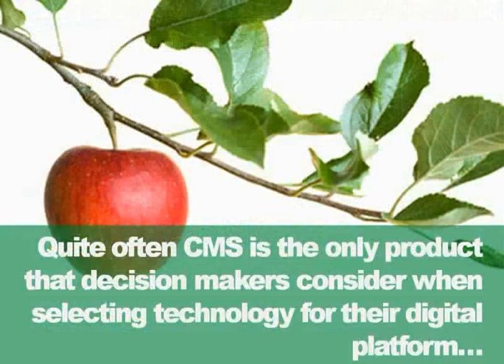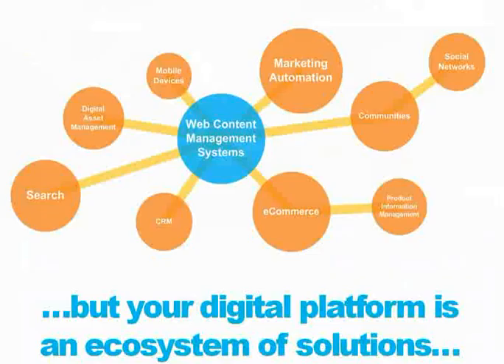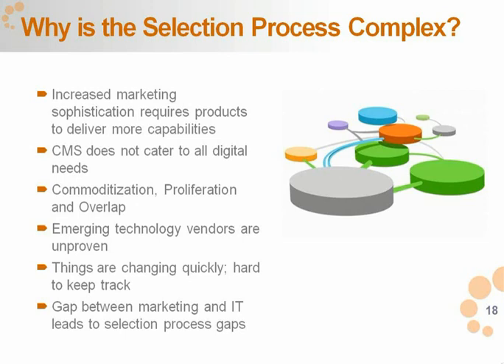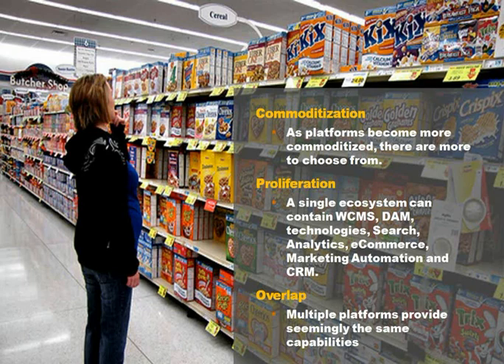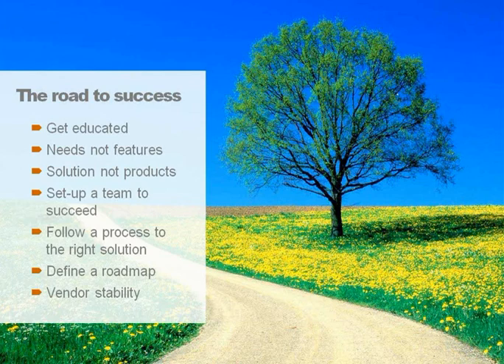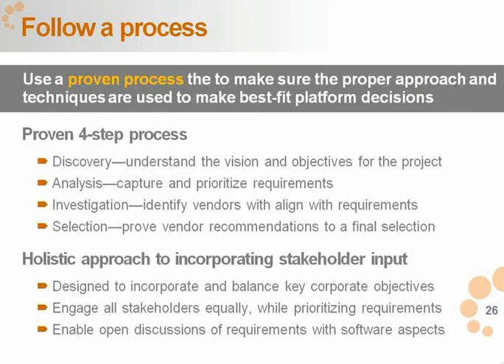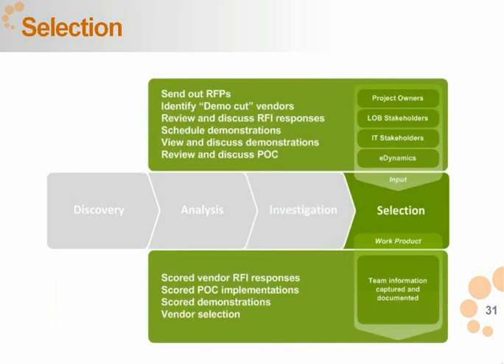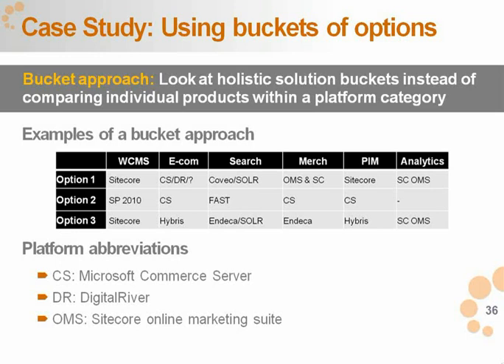Digital Platform Selection Best Practices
Choosing technologies for your digital marketing efforts is not as simple as it appears... there is more than meets the eye once you get started. Quite often CMS is the only product that decision makers consider when selecting technology for their digital platform but your digital platform is an ecosystem of solutions that leads you to look at a basket of platform options.